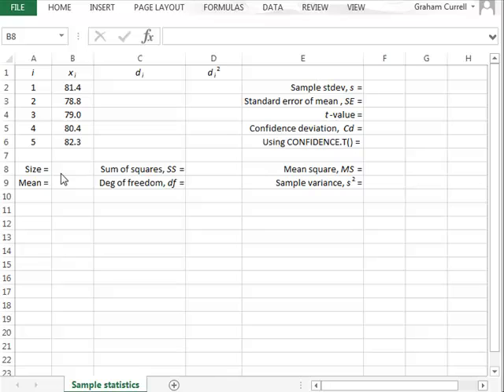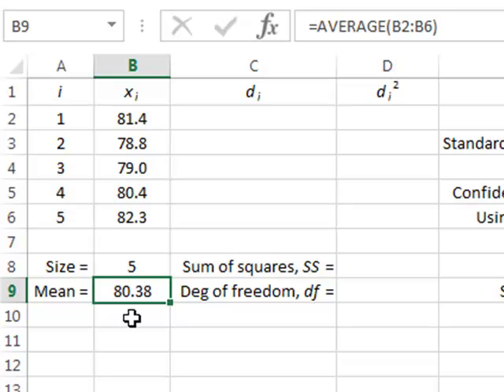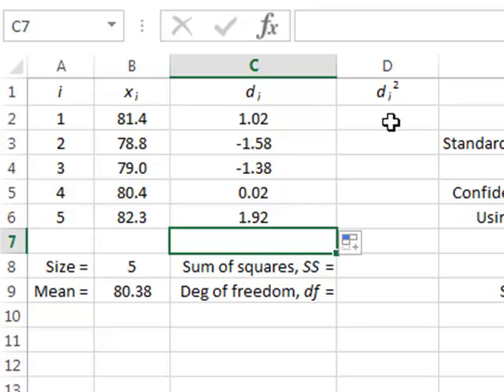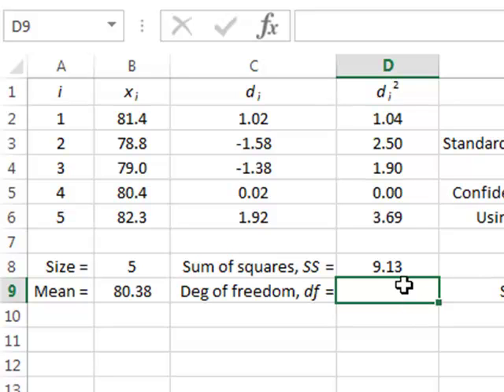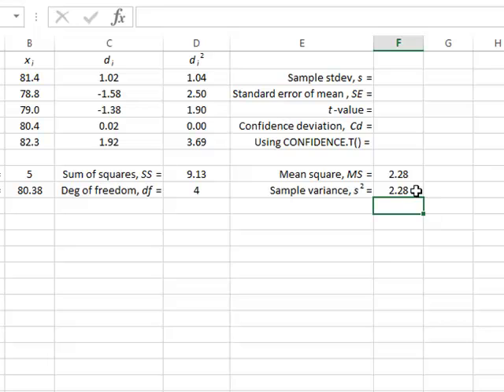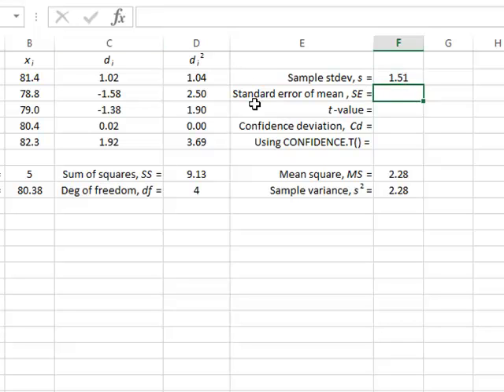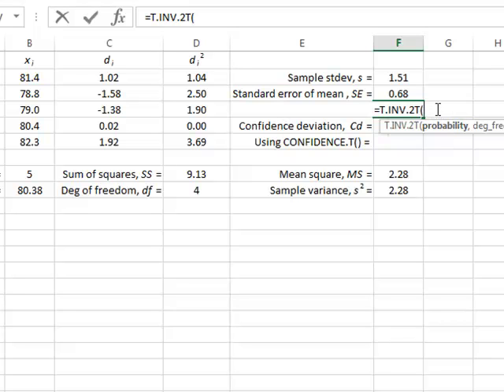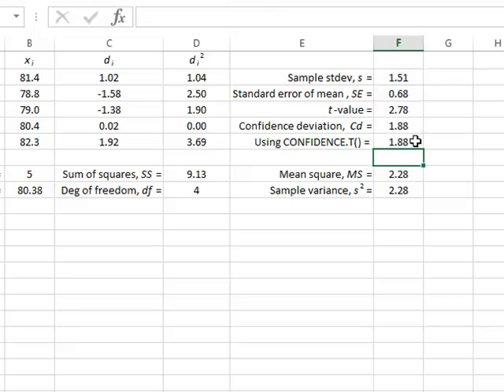Sample statistics and confidence intervals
Currell: Scientific Data Analysis. Excel analysis for Fig 1.16